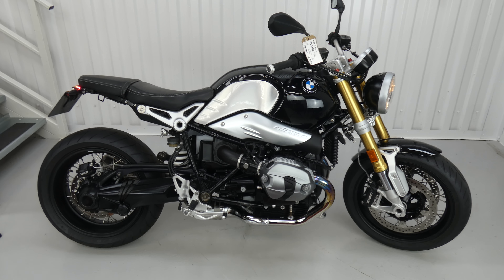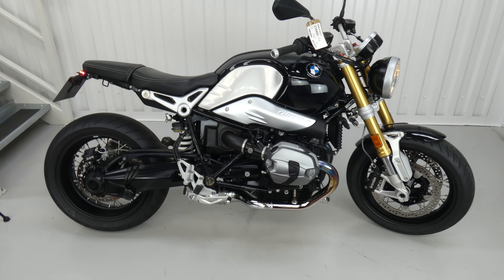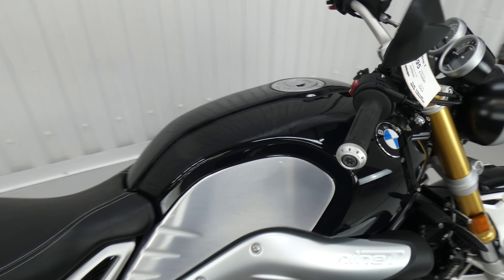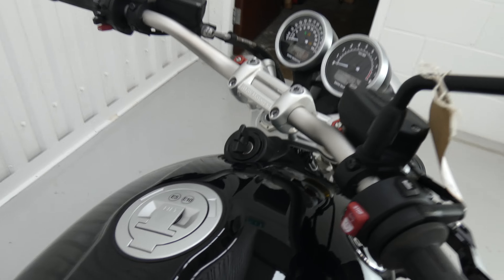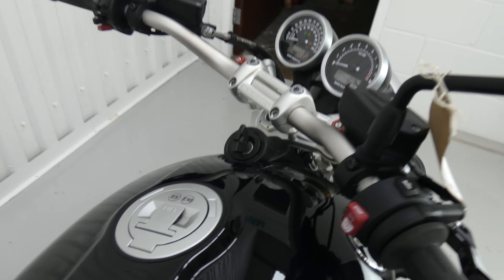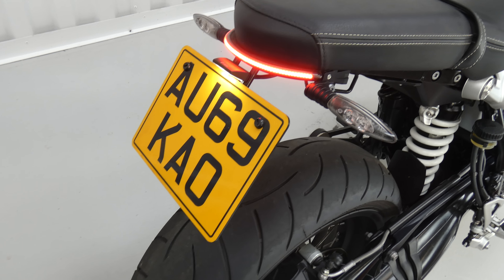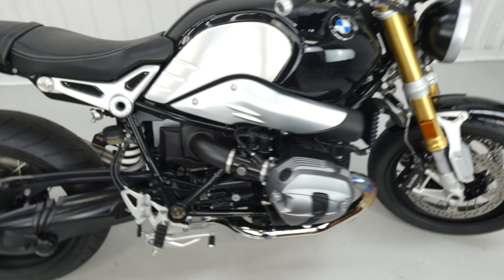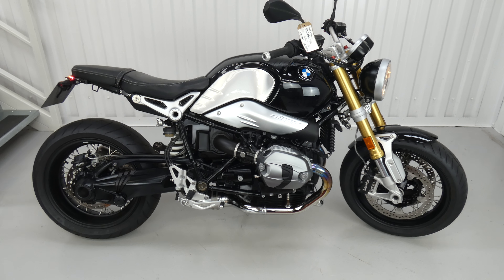P1000545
BMW R9T